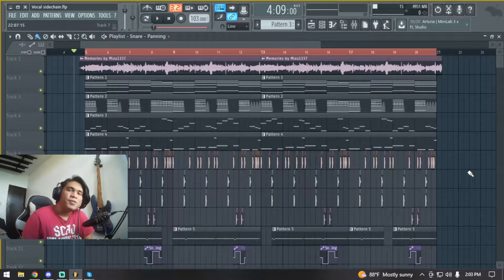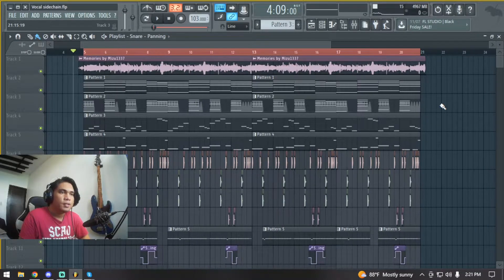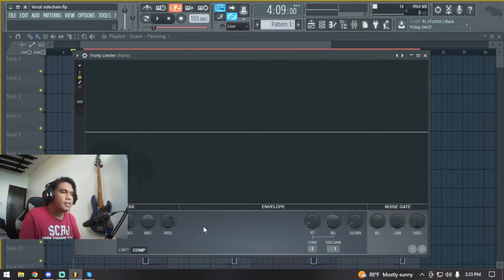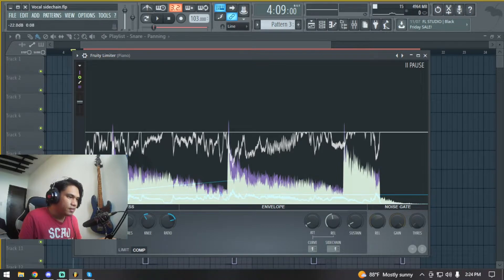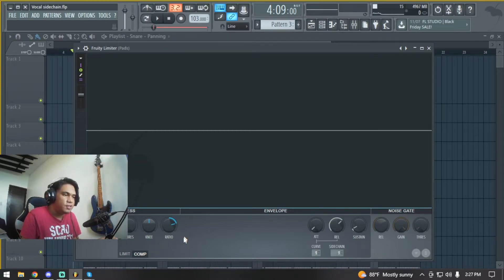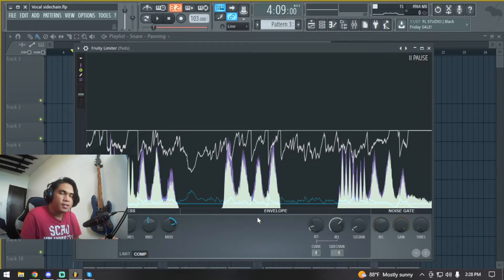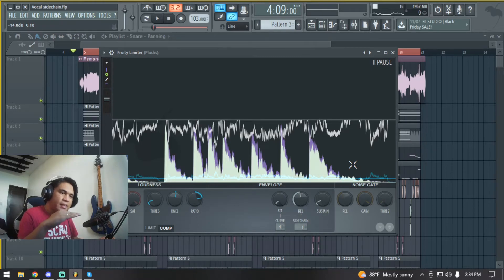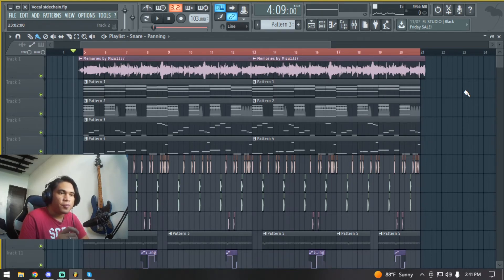How To Sidechain Your Vocals | FL Studio Tutorial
This video will teach you how to sidechain your vocals. You can use this technique to compensate for the lack of vocal presence in your tracks.